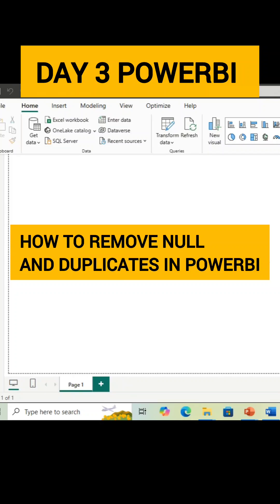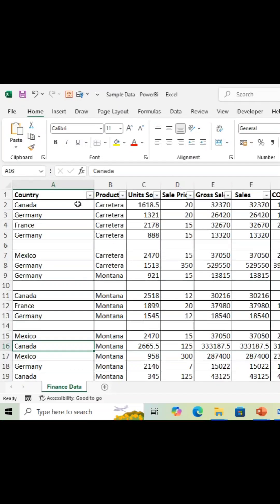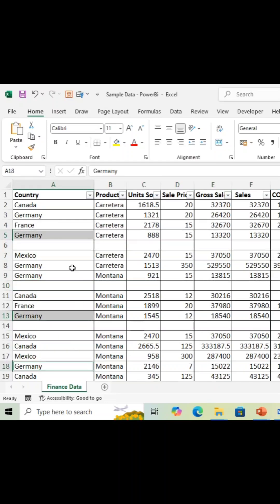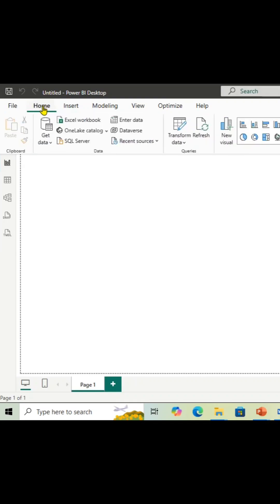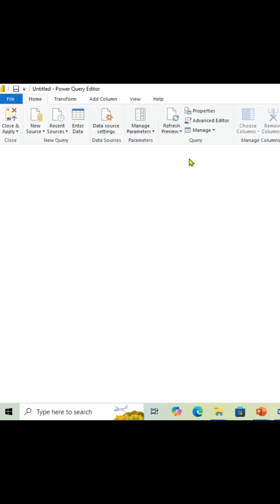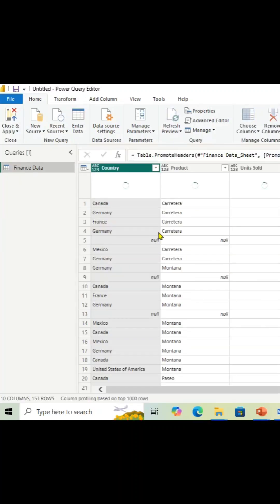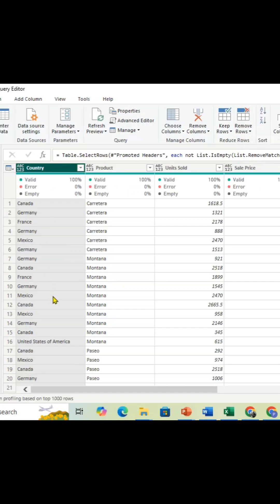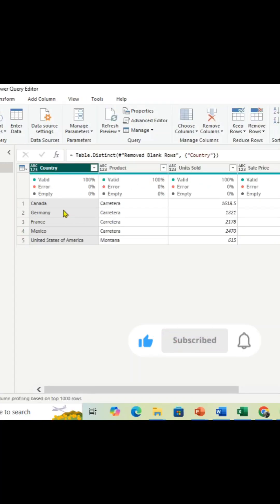Power BI Day 3: Remove NULL & Duplicate Values in 1 Minute | Quick Data Cleaning Tutorial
Welcome to Power BI Day 3 on Vikas Educlass!
In this short video, you will learn how to quickly remove NULL values and remove duplicate rows in the Power BI Power Query Editor.

This is a very important step in data cleaning, data transformation, and Power BI report preparation.
Perfect for beginners, MIS professionals, and data analysts.

In this tutorial you will learn:
✔ How to remove NULL values in Power Query
✔ How to remove duplicate rows with one click
✔ How to clean and prepare data before loading into Power BI
✔ Simple and fast data transformation steps
✔ Best practices for data cleaning in Power BI

If you are following my Power BI learning series, make sure you watch all Day-wise videos for complete understanding.

🏷️ Hashtags (Boost SEO & Reach)